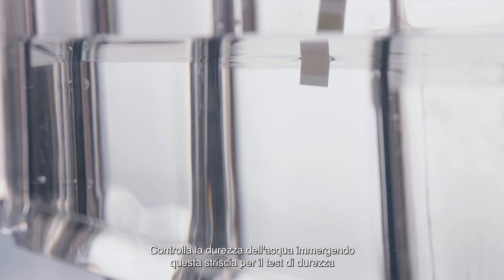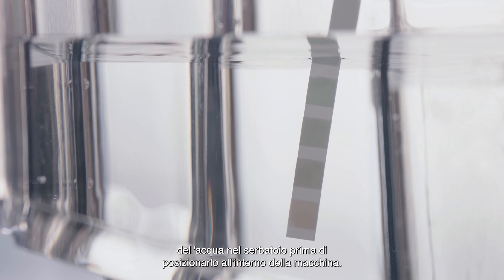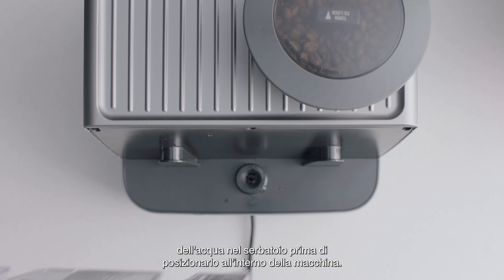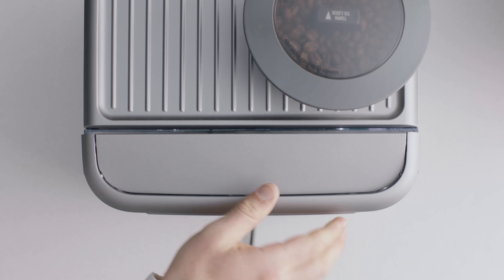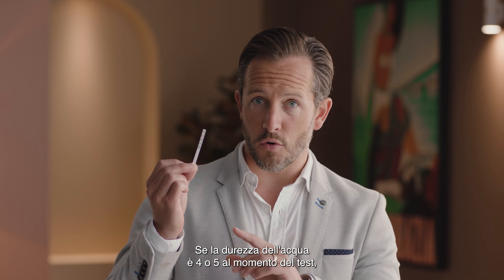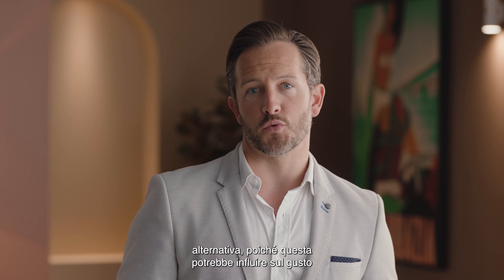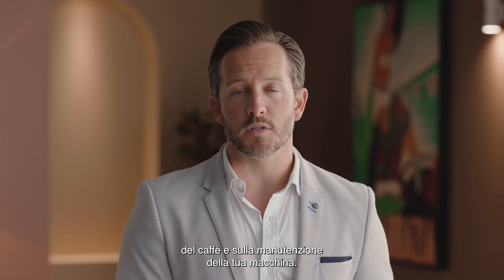The Barista Touch™ | Verificare la fonte d'acqua e la durezza in tre passaggi | Sage Appliances IT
L'acqua è un ingrediente fondamentale per la preparazione di un ottimo caffè. Ecco come verificarne la qualità e la fonte.

La durezza dell'acqua influisce notevolmente sul gusto del caffè e sulla funzionalità della macchina. L'elevato contenuto di sali minerali dell'acqua dura è la principale causa dell'accumulo di oli e di calcare nelle macchine per espresso. Per questo è importante verificare fonte e durezza dell'acqua, cosa che è possibile fare con un'unica operazione.

Istruzioni:
1. Immergi la striscia di test nel serbatoio dell'acqua prima di rimontarlo sulla macchina.
2. Se la durezza dell'acqua risulta pari a 4 o 5, ti consigliamo vivamente di passare a una fonte d'acqua filtrata alternativa, perché la fonte d'acqua potrebbe compromettere il sapore del caffè.
3. È importante ricordare di non usare acqua distillata o con contenuto di sali minerali basso o pari a zero, perché questo inciderà sia sul gusto del caffè, sia sulla funzionalità della macchina.